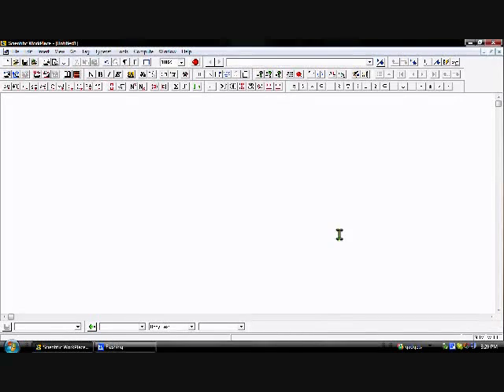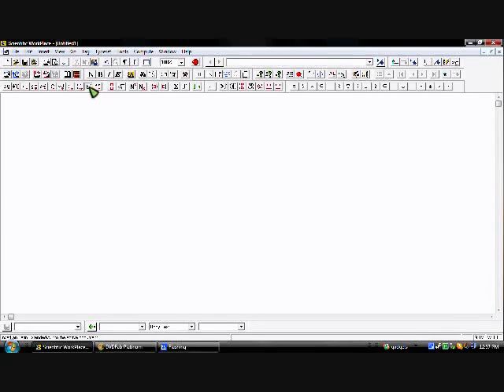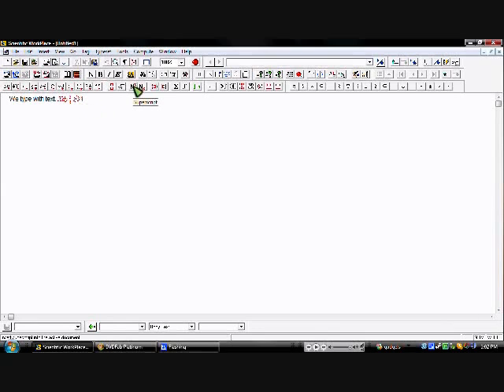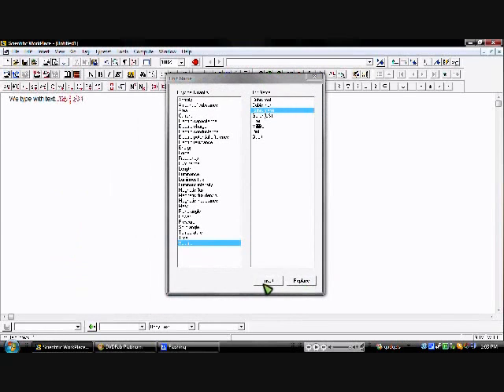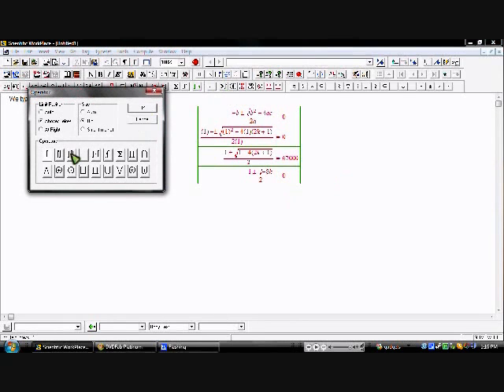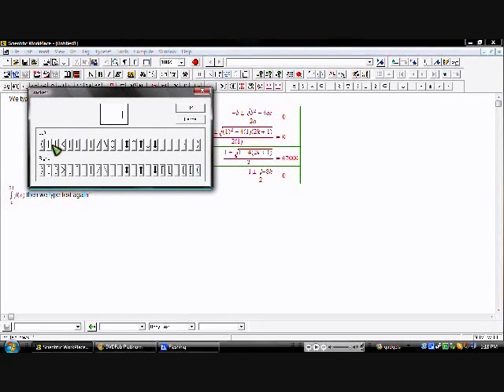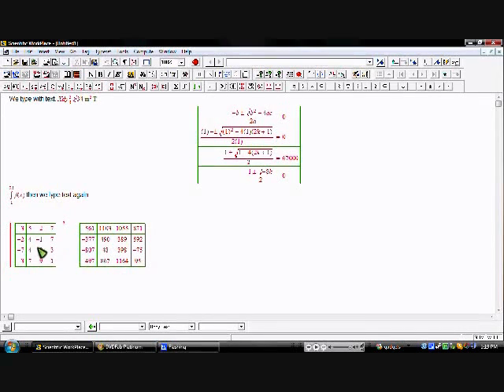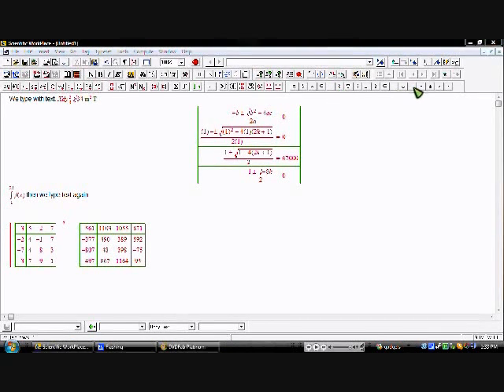Introduction to Scientific WorkPlace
This is just a basic tutorial i had to do for my COMM 201 class.  It'll give you an idea on the basics needed to use Scientific WorkPlace effectively.